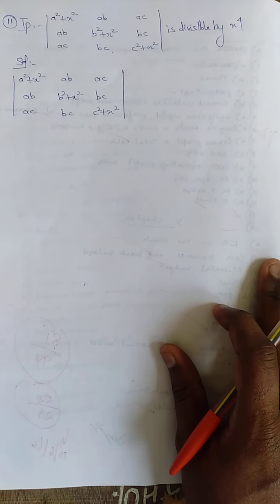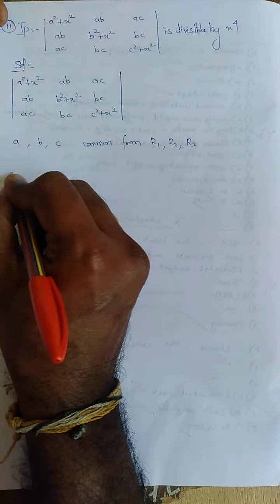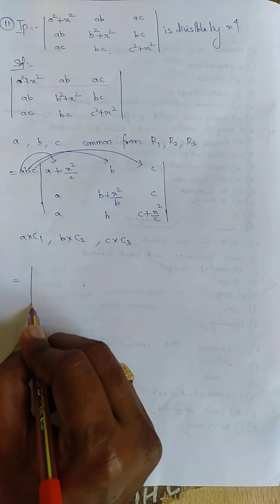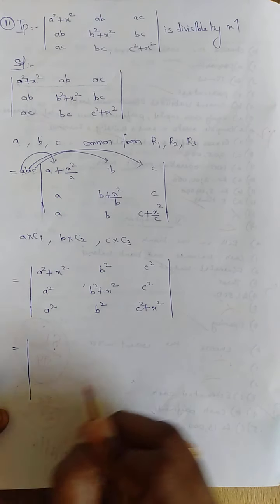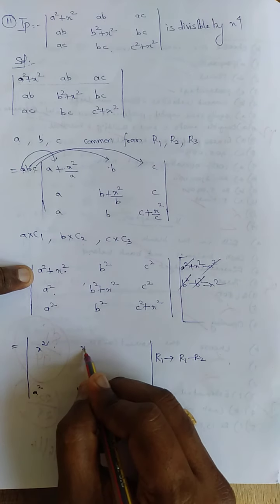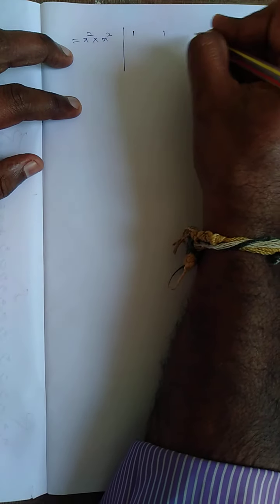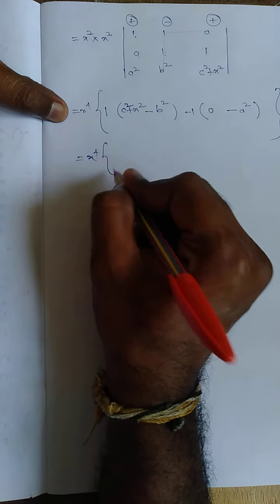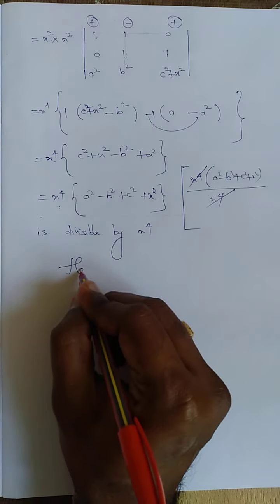Ex 7.2, 11 th sum, class 11